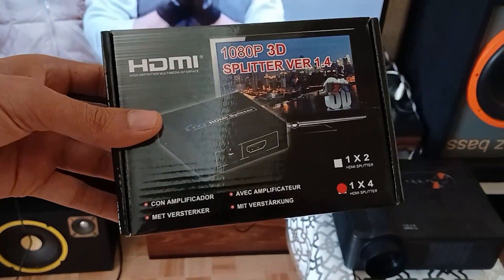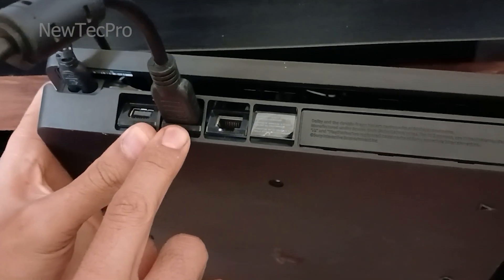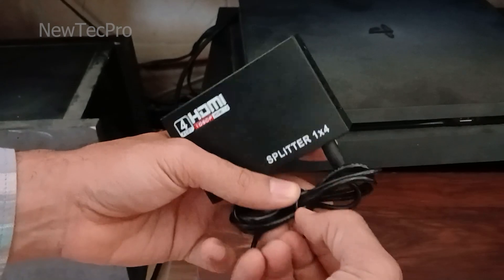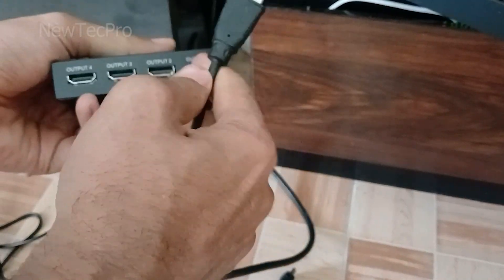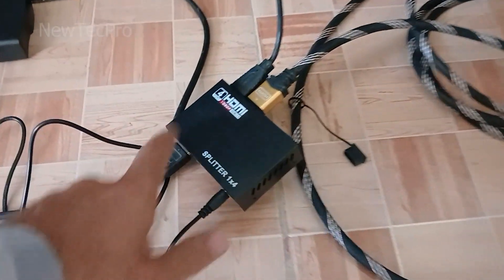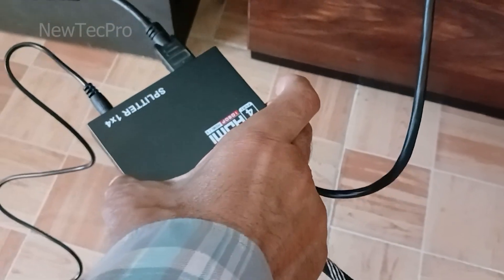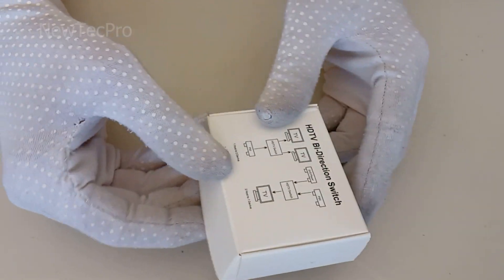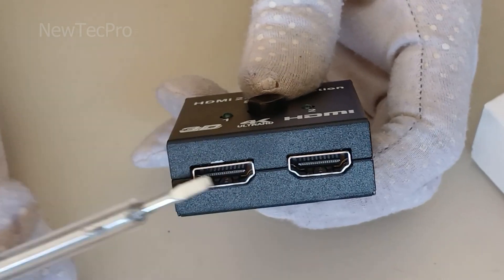Easy 1x4 HDMI Splitter 4K Tutorial: how Clone Screen to 4 Displays?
In this video we see how to 1 HDMI signal up to 4 port 4k HDMI and split between four TV's or projector or monitor.

Want to share your amazing gameplay or movie night across multiple screens? This video dives deep into the world of 1x4 HDMI splitters! We'll show you how this handy device lets you convert a single HDMI input into 4 HDMI outputs, allowing you to project your content onto 4 TVs, projectors, or monitors simultaneously!

In this tutorial, you'll learn:
What a 1x4 HDMI splitter is and how it works
How to easily set up your splitter for flawless multi-screen enjoyment
The benefits of using a splitter for presentations, gaming, and more!
Upgrade your entertainment setup with the power of an HDMI splitter!

🔌 Are you looking to expand your visual setup with ease? Look no further! Join us at NewTecPro as we dive into the world of HDMI splitters with our comprehensive tutorial on the 1 in 4 Out HDMI Splitter Audio Video. This handy device allows you to take a single HDMI input and broadcast it across four screens simultaneously, without any loss in audio or video quality.

Whether you're setting up for a professional presentation, a gaming marathon, or a home cinema experience, our step-by-step guide will show you how to seamlessly connect and configure your HDMI splitter for optimal performance. 🖥️🎮🎬

00:00 Introduction
00:42 Unboxing and basic description
02:23 Connect the HDMI cable from the source
02:57 Connect HDMI cables from the output to displays
04:39 Testing and running the PS4 game
06:47 Introducing an interesting product: switch-splitter 1 to 2